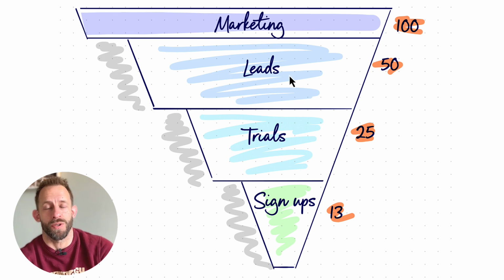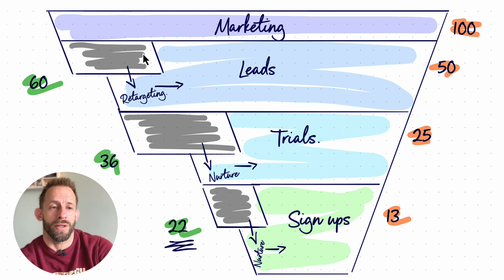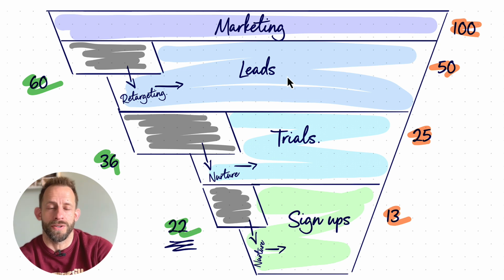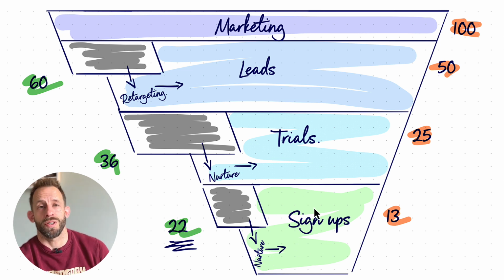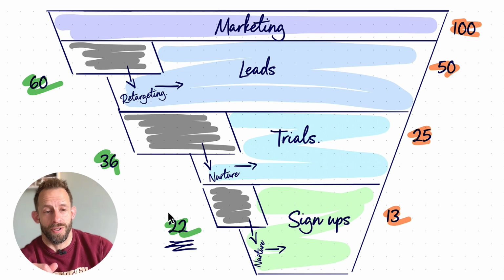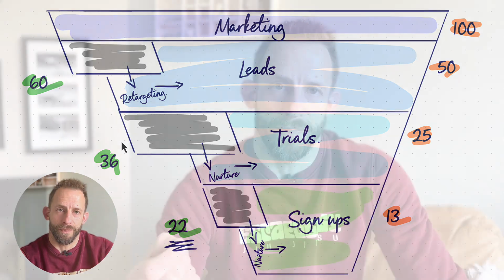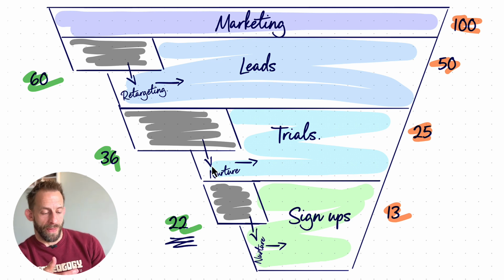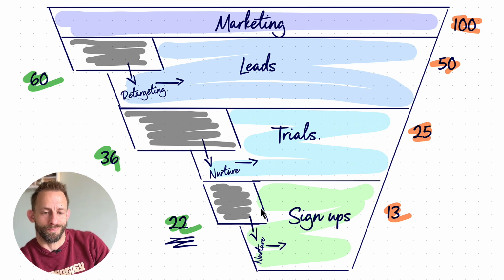Are you missing out on ££££? // Grow Your BJJ Business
If you go on any social media platform, you’re probably inundated with ads from marketers offering to help you get “100 new leads this month”.

However, not all those leads are going to immediately turn into students. If you don’t have a system in place reengaged those leads at every step of the journey, you’re potentially missing out on thousands in lost revenue and tons of students.

In this video, I’m going to show you how you can start to do that, how you can automate some of the systems and what a big difference it can make in your school.

Chapters:

00:00 - Introduction
00:44 - A Typical Scenario
02:13 - A Better Scenario
08:36 - How To Make You Life Easy
12:55 - Are You Sitting On A Gold Mine?
15:34 - Homework

Want access to all the curriculums and systems you need to grow you BJJ school?